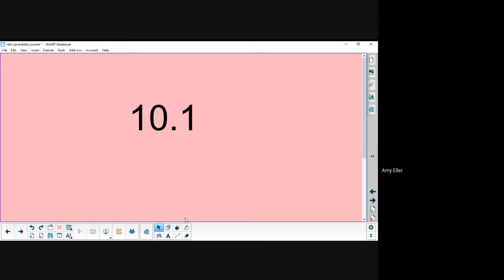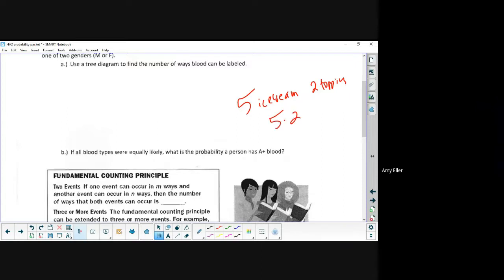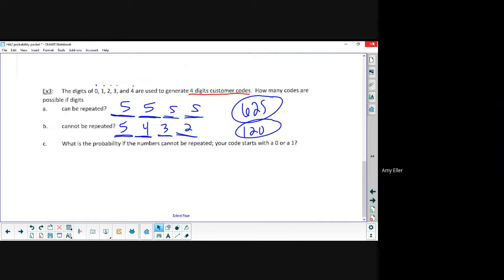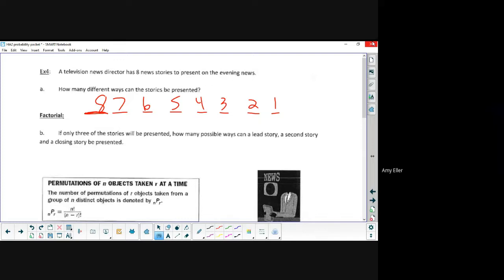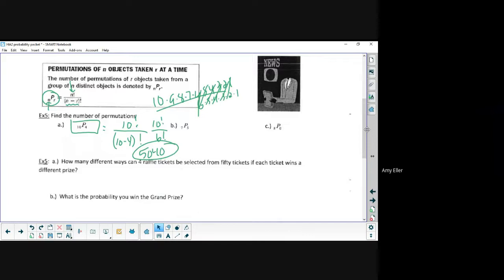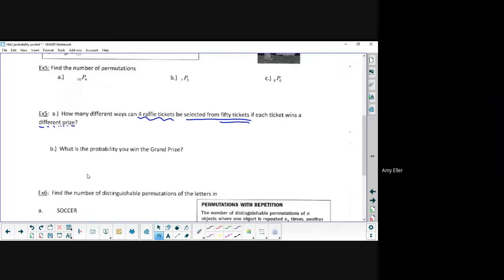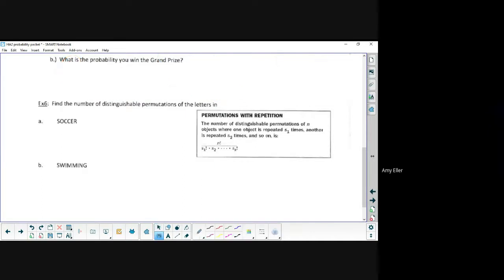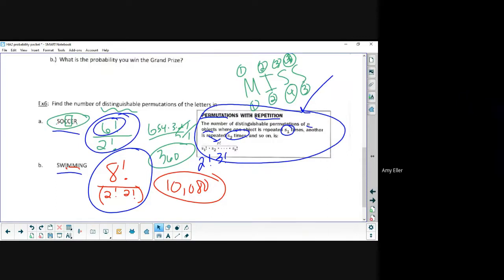HA2 probability 10.1 (not in book)